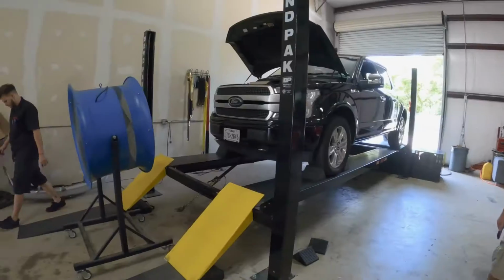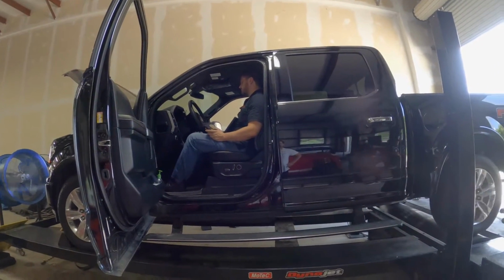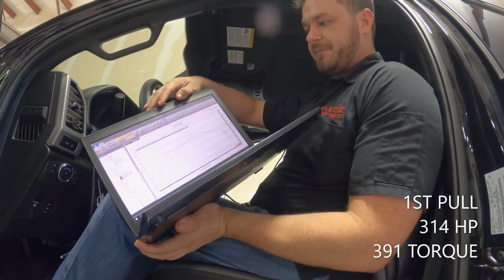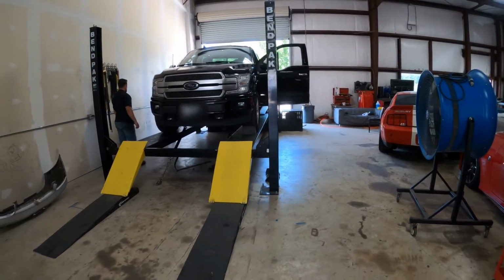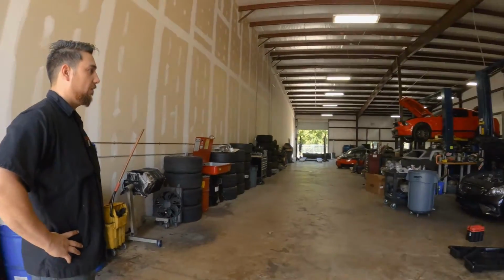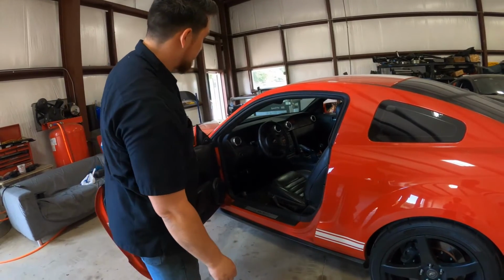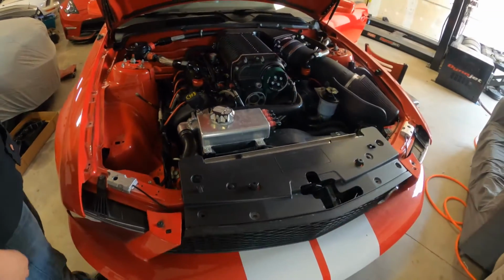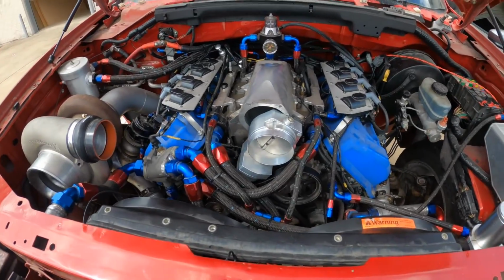F150 Baseline Dyno Session | ModFusion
Hey everyone, what's going on? Welcome back, this is Alvaro and today we came to the shop,  Kinetik Motorsport to get a baseline dyno session on the F150 before we install any additional modifications. The truck performed above what I was expecting, based on the information from Ford.

The standard 3.5-liter EcoBoost V-6 boasts 375 hp and 470 lb-ft of torque.

My 2019 F150 gave 314 Horsepower and 391 lb-ft of torque on the 1st pull on the dyno. Kinetik Motorsport advices to get a custom tune and replace the intercooler and hoses to help increase performance.

***Stay tune for the exhaust installation***

Shout out to the guys at Kintetik Motosport shop for performing the Baseline Dyno

Kinetik Motorsport